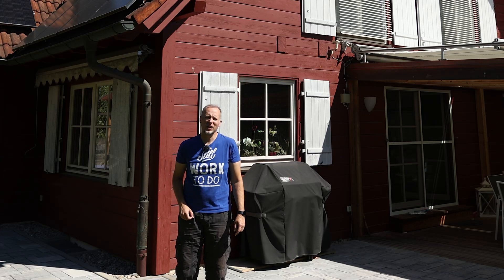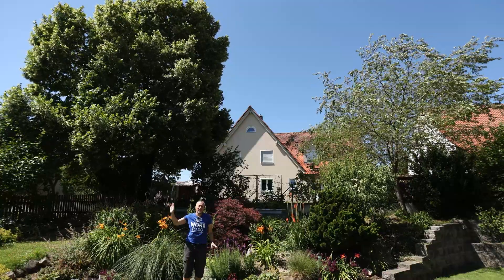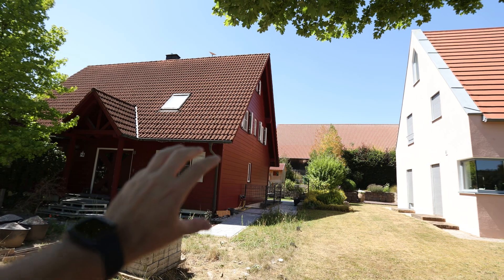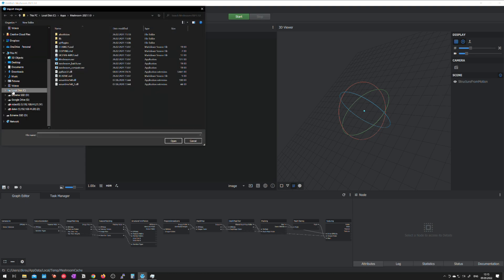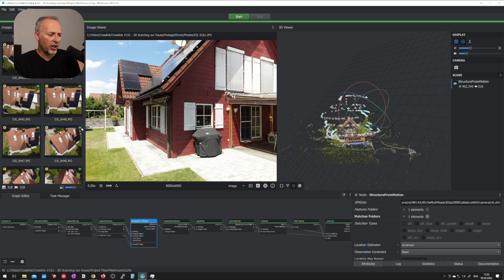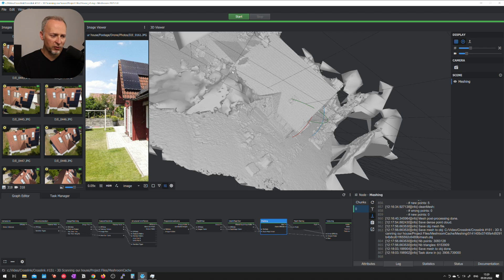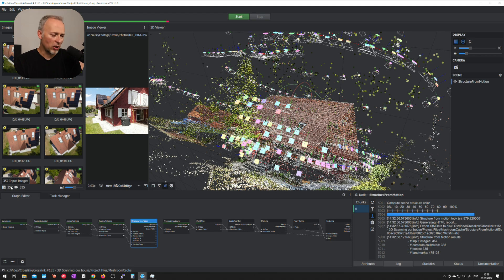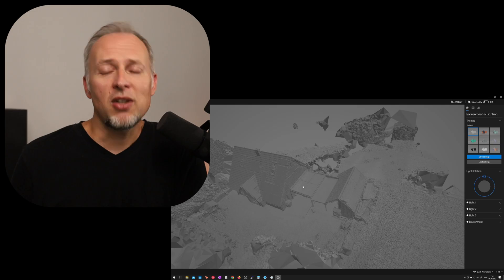3D SCANNING with a DRONE: This is how I do it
These videos are explaining the process of cleaning the scan results and reverse engineering 3D scans quite in depth. Be aware that this is a pretty time consuming process that requires 3D design skills as well.

CHAPTERS
0:00 What we do in this video
1:42 How I take pictures with a drone, important things to know
4:36 Where drones won't work...
5:34 Photogrammetry process with Meshroom